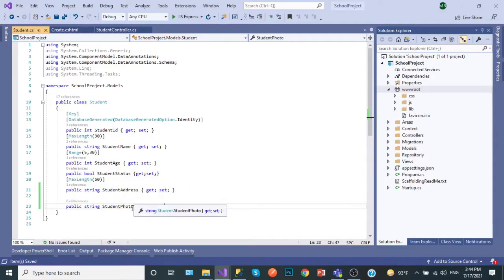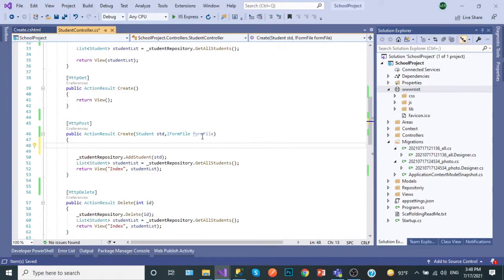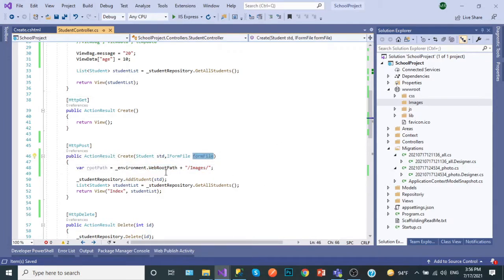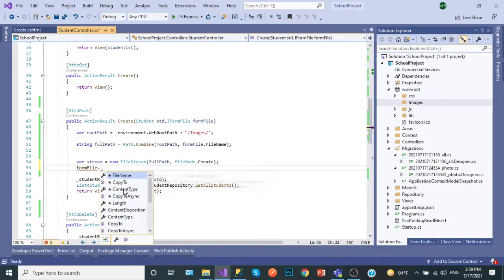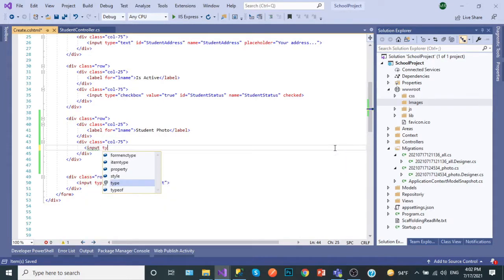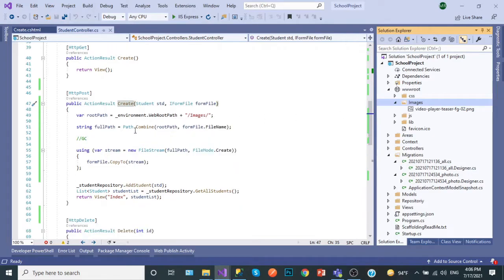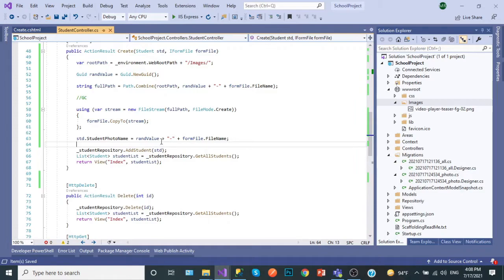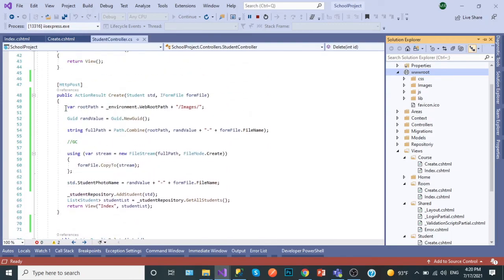86. Working with files in MVC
Working with wwwroot in .NET core

Upload files  using C#

Guid in C#

Using Statement

What is GC in .NET